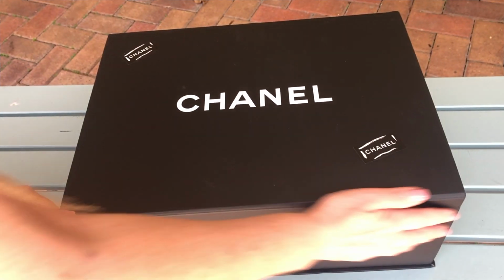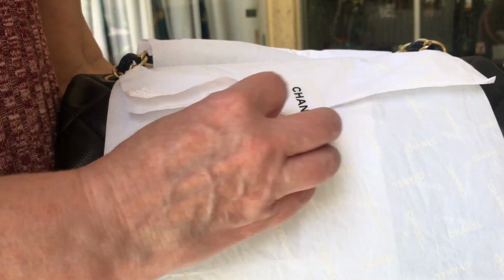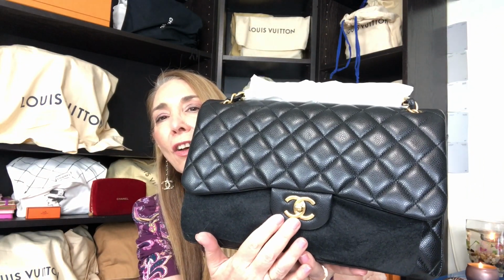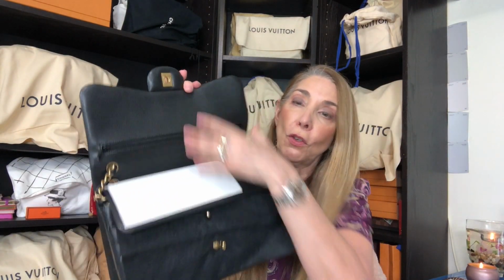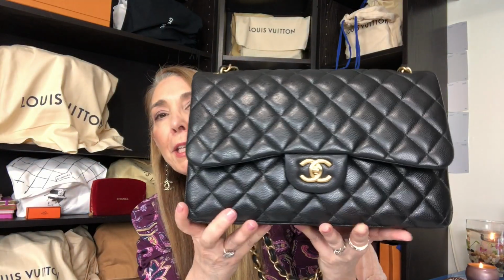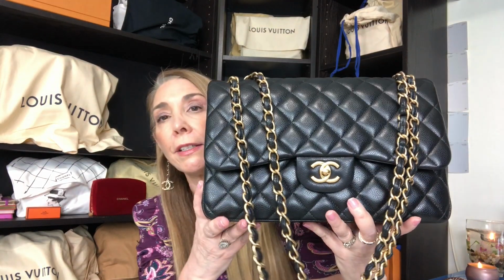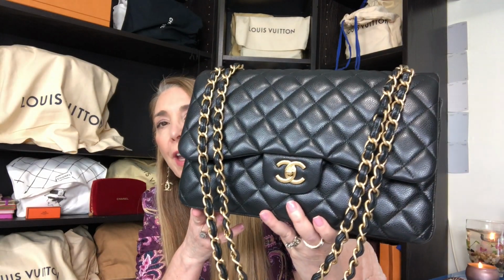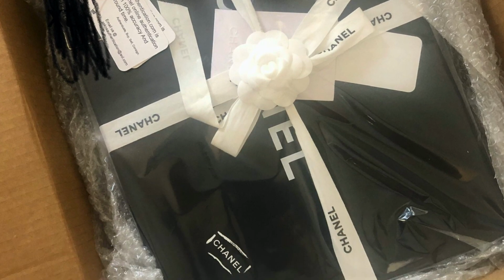UNBOXING MY NEW TO ME CHANEL JUMBO | MY OPINION ON THE CHANEL PRICE INCREASE & WHY I BOUGHT PRELOVED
Please watch the whole video - I know its a bit long but I would love for us to discuss thoughts about the Chanel price increase, purchasing preloved and sharing our experiences on the second hand market, along with some beautiful eye candy.  💕💕💕🌸🌸🌸🌸🌸🌸

Today's Make Up Look:
Victoria Beckham Cell Rejuvenating Mostourizing Primer
La Mer Soft Fluid Foundation in Natural 12
La Mer Loose Powder
La Mer Bronzer (2020) used for highlighter and blush
Charlotte Tilbury Airbrush Bronzer - Medium
Pat McGrath Under Eye Concealer - Light 6
Pat McGrath Blurring Under eye Powder - Light
Lips - Chantecaille
Eyes - Pat McGrath Divine Rose II Eye Palette
Mascara - Chanel Le Volume